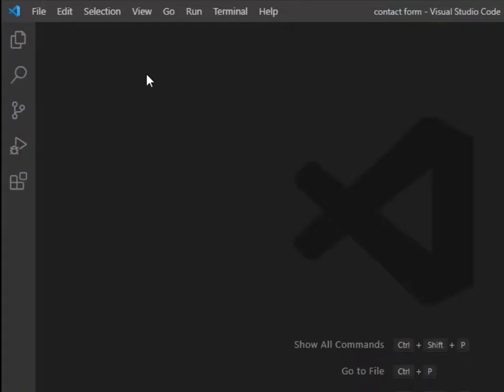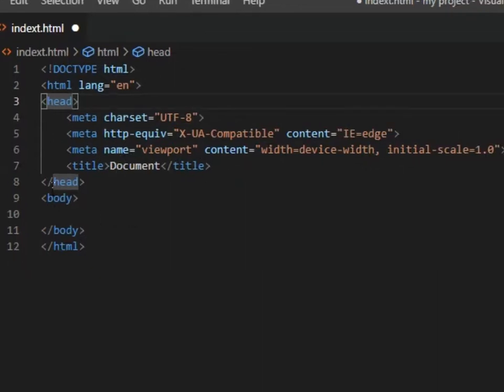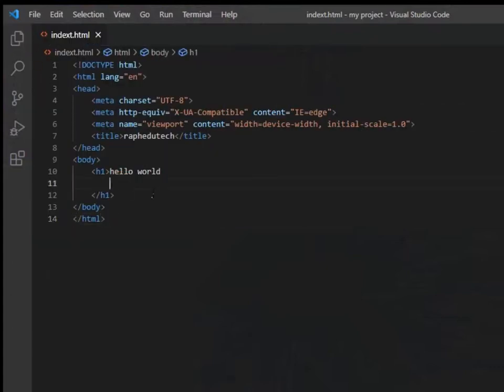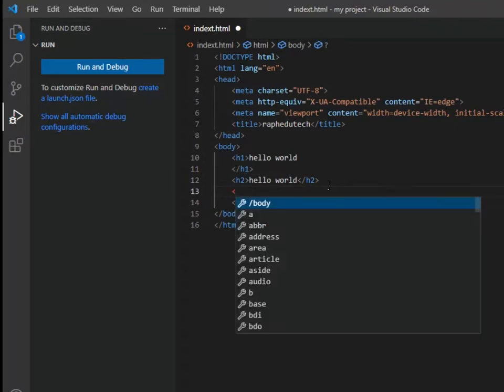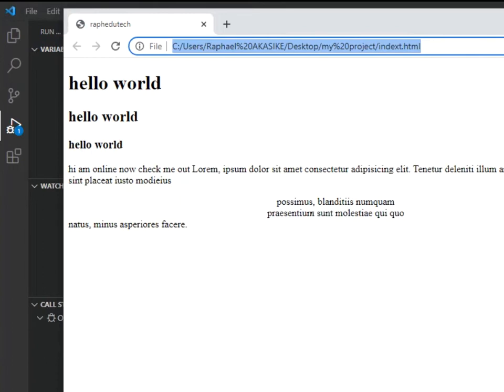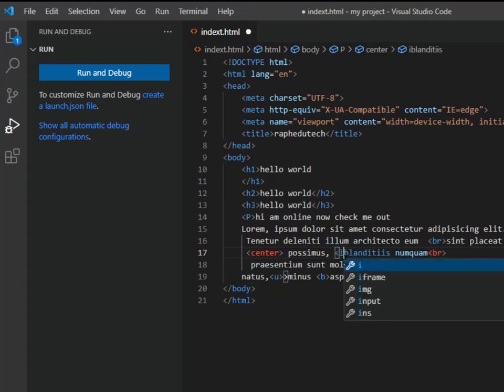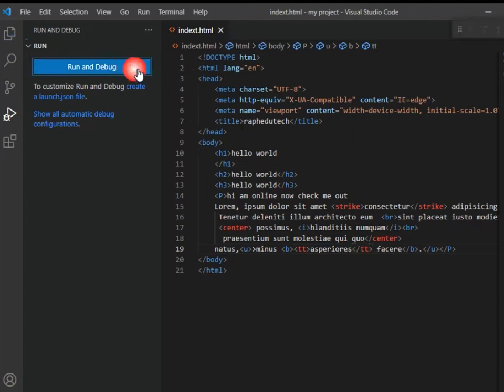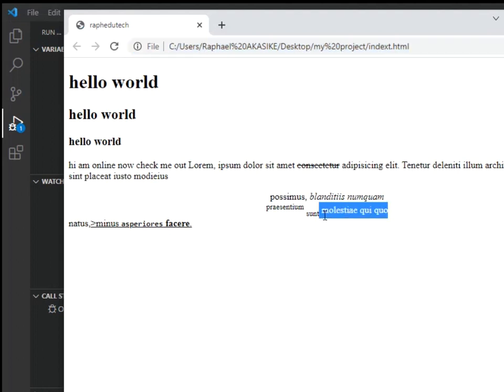HTML TAGS FOR BEGINNERS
This video is for total beginners who want to learn more about HTML tags using visual studio code